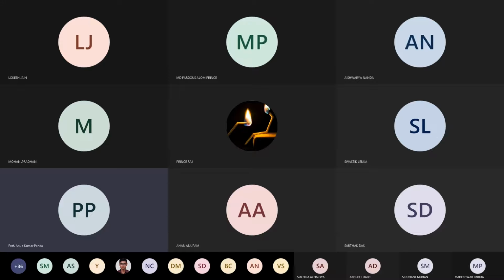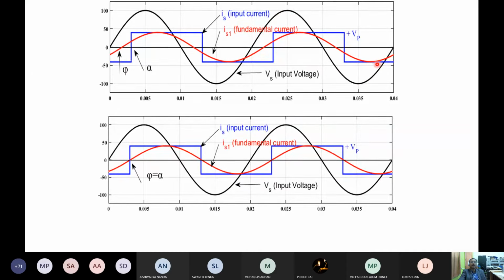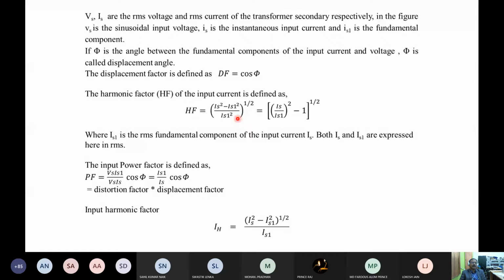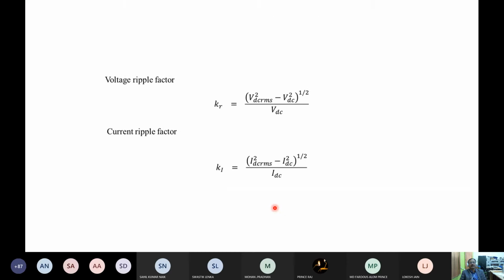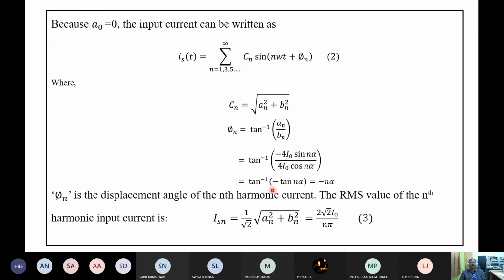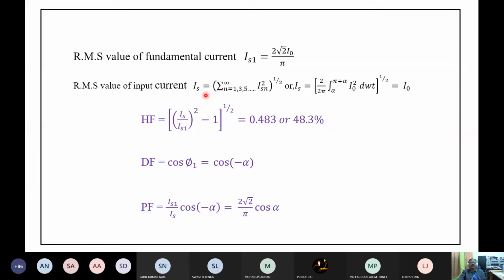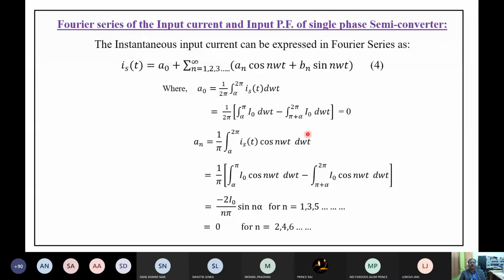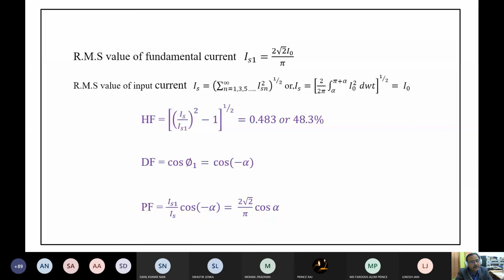Power Elec 11